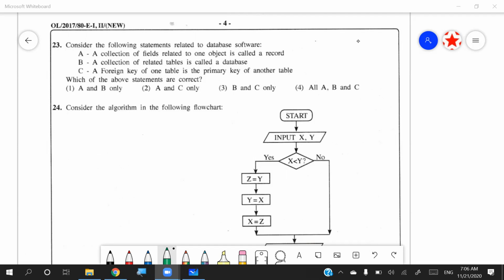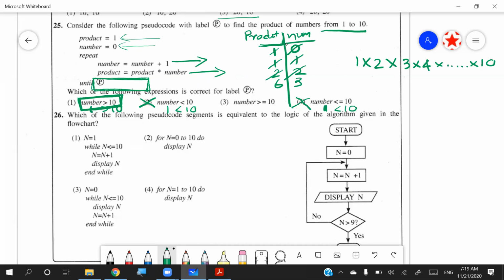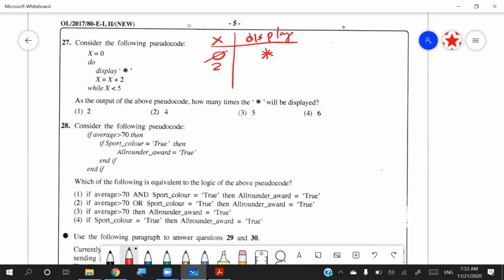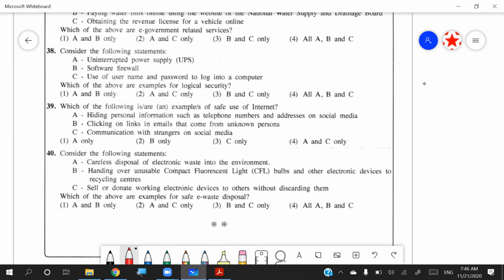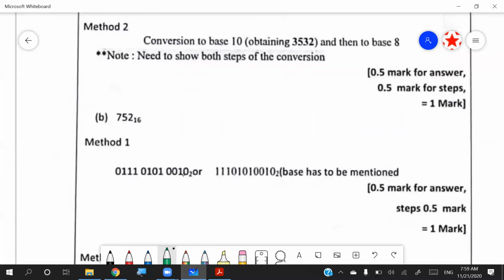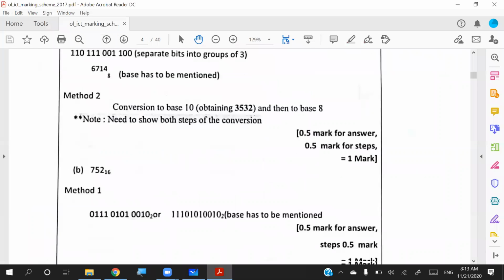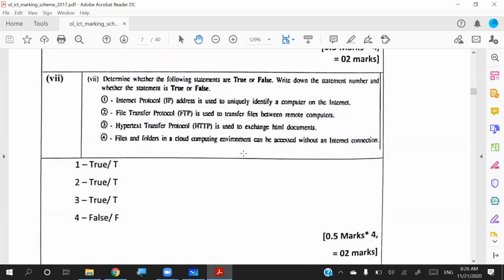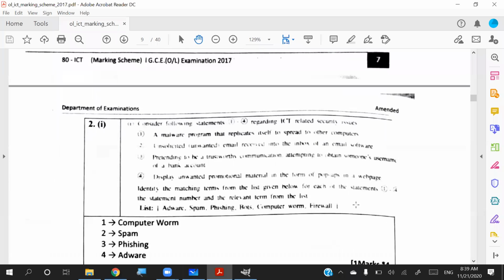G11 ICT Eng @StarLabs 21 11 2020